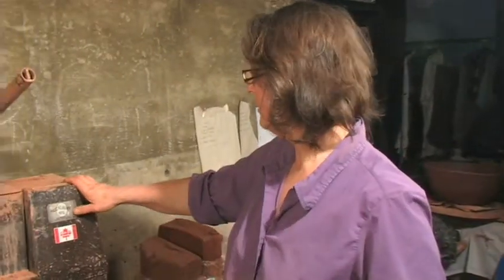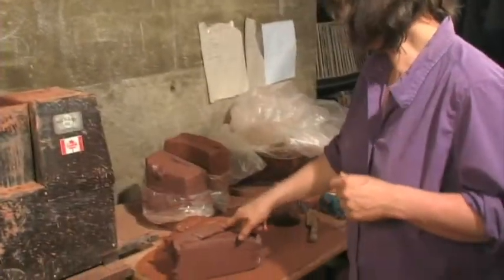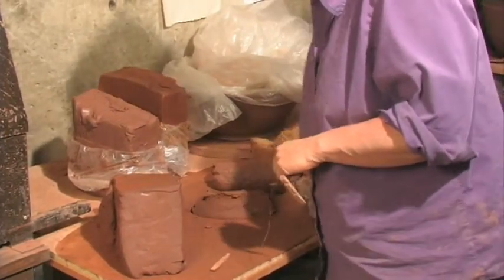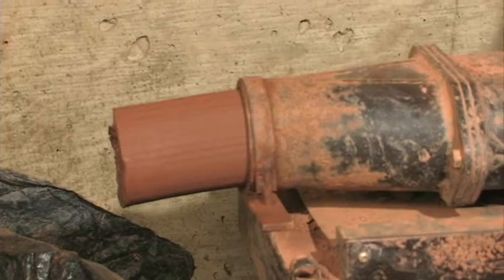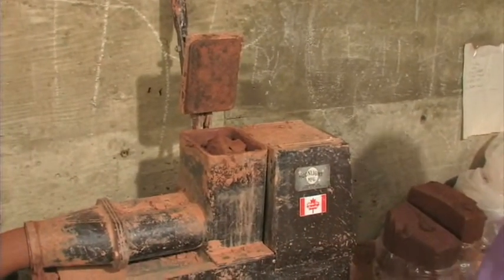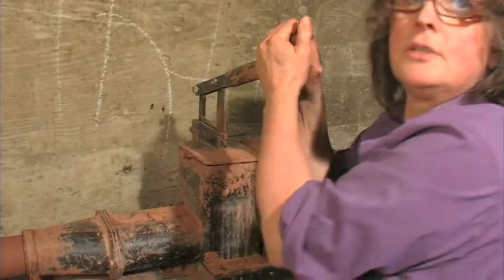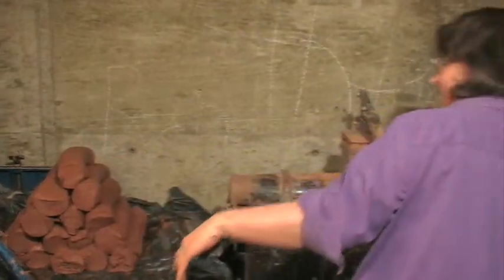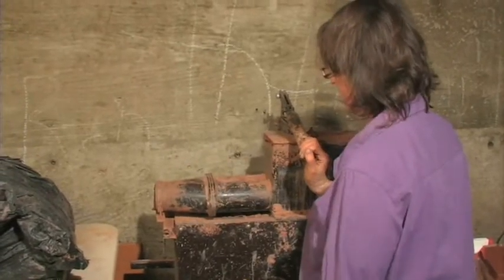Pugmill for Pottery Clay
Cindy Clarke of Out of the Fire Studio shows how she uses a small pugmill to blend clay for wheel throwing pottery.